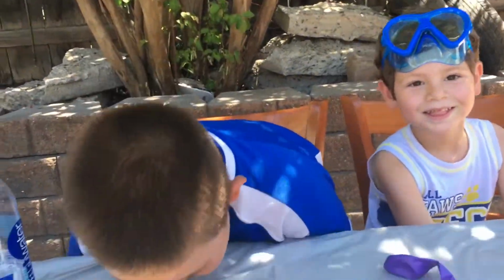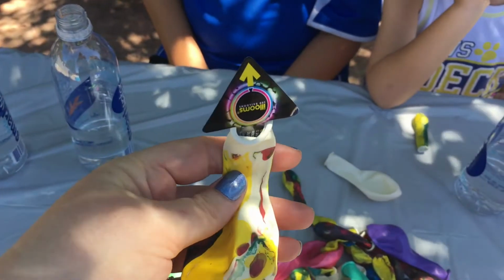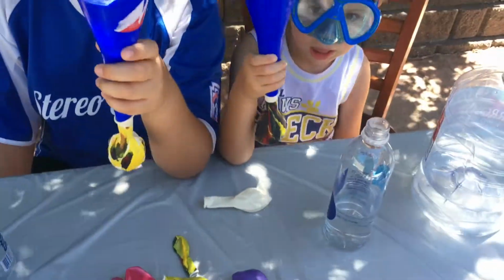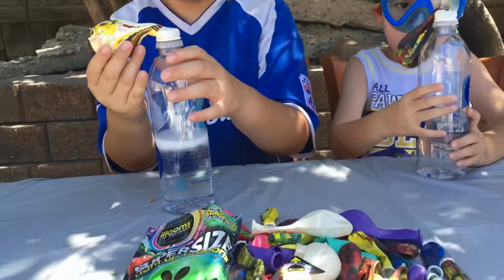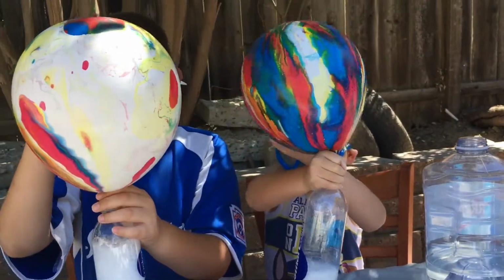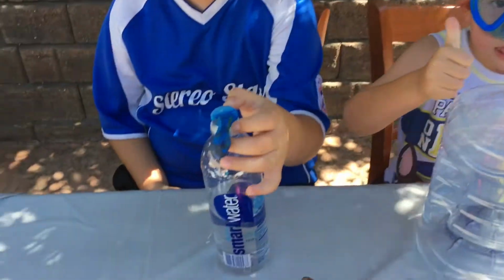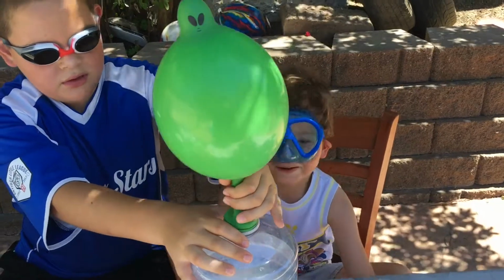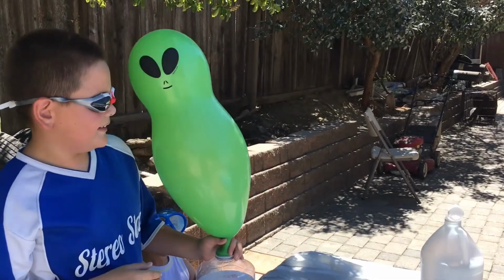SELF INFLATING LED BALLOONS 🎈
Inflating LED balloons using vinegar and baking soda.